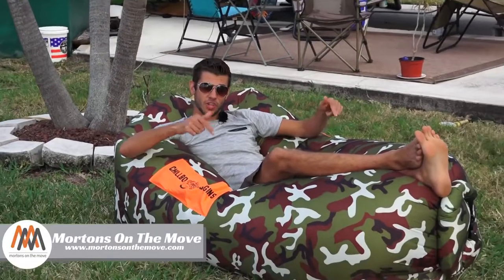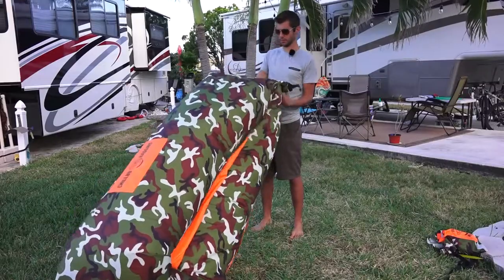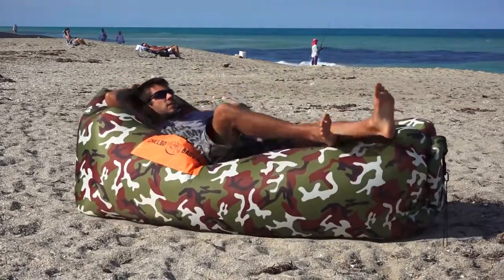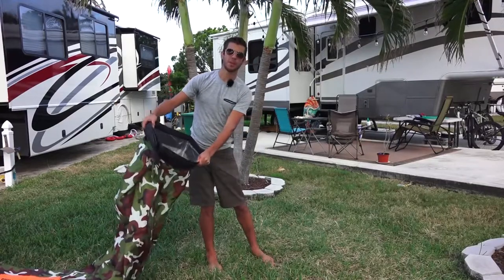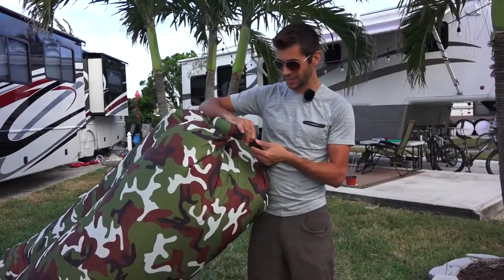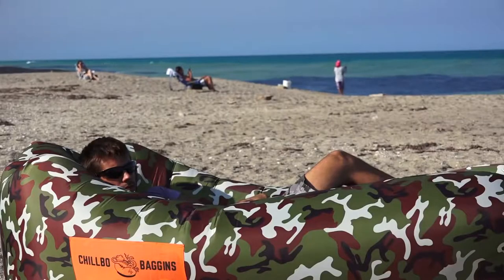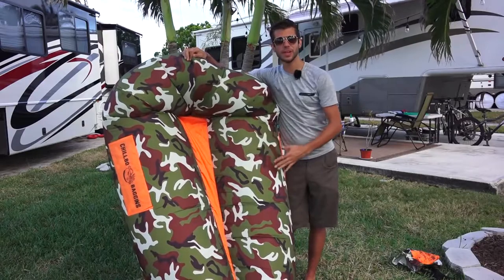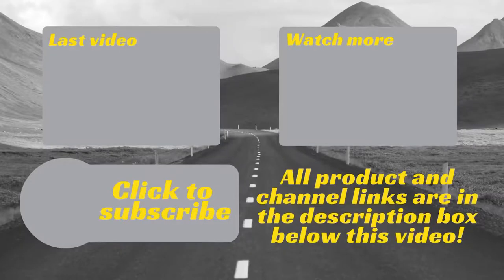Product review: Chillbo Baggins Inflatable lounge chair.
Today a Product Review video.

Today's video is by:
Road Gear Reviews (big shout out to these creators who are like a few others just so good that they will be found more often on SeeTheBestOfCC)
If you liked this video here's the link for more:

This video has been made with:
Pictures (Pixabay.com)